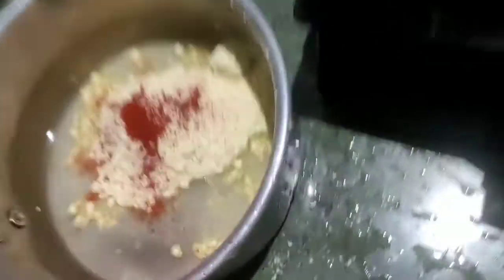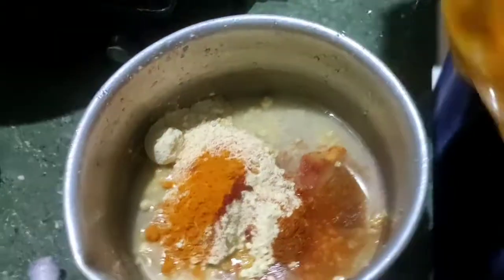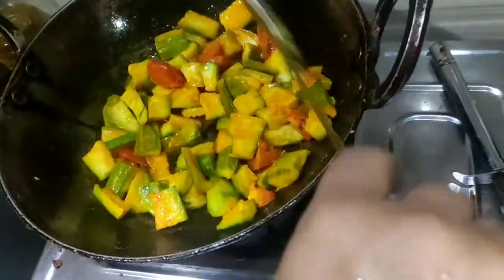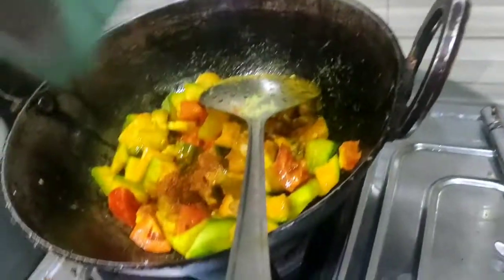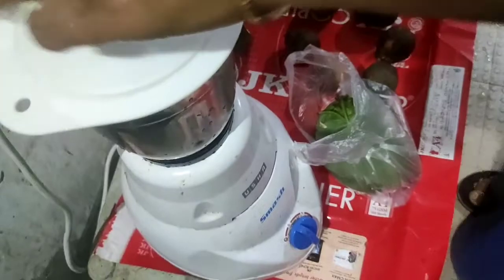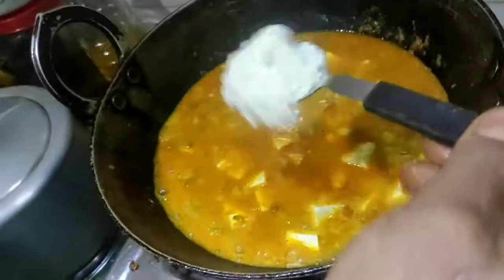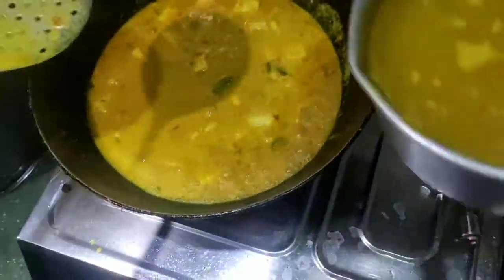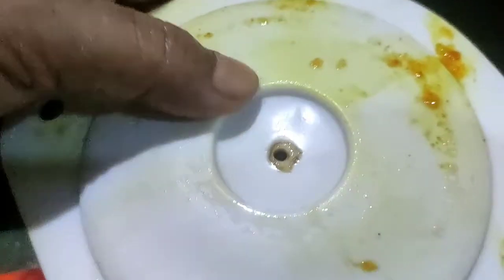special panner || Tasty panner recipe || kaskol bakolir chutney || kaskol besan fry